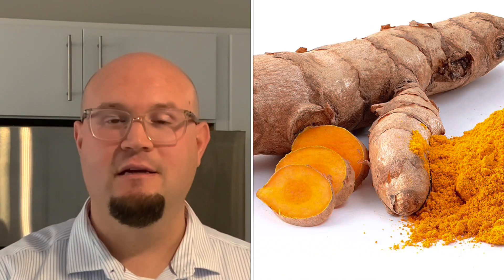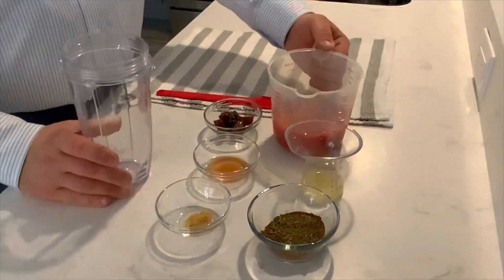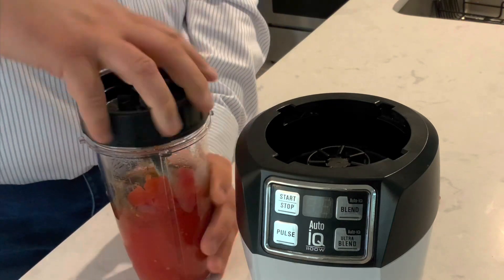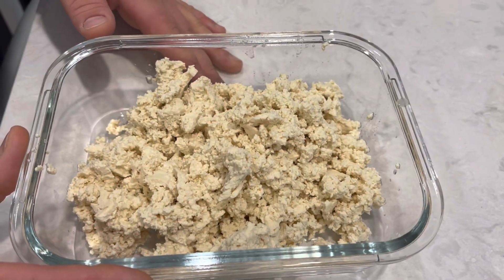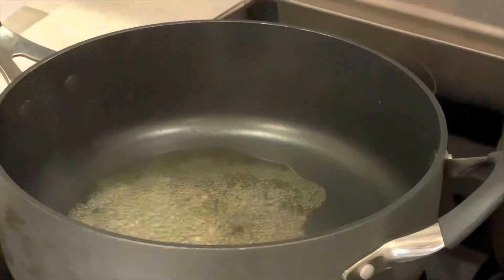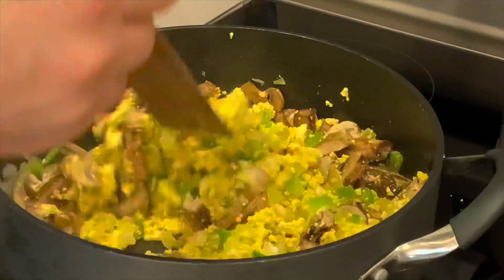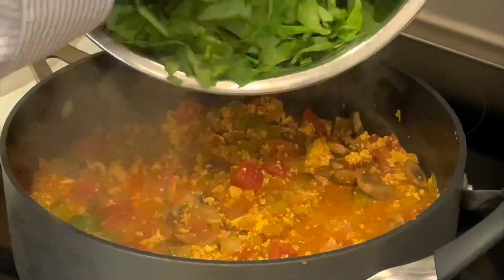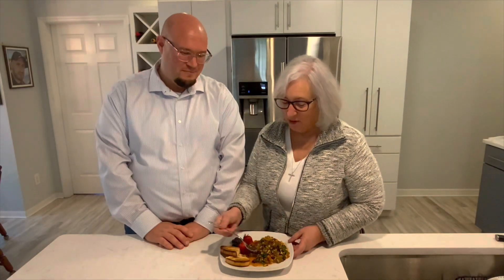Tofu Huevos Rancheros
This isn’t just a breakfast food.  You can enjoy this as a main meal!

This is a healthy recipe that’s vegan, vegetarian and gluten free.  This hearty dish can be a breakfast feast or a main meal.

Mole Sauce ingredients
One 14.5 ounce can No Salt Added diced tomatoes
1 ½ teaspoons chili powder
½ teaspoon chipotle powder
1 ½ teaspoons dried oregano
2 teaspoons ground cumin
 Black pepper to taste
2 cloves minced garlic
3 tablespoons red wine vinegar
2 chopped Medjool dates

In a high speed blender, mix all ingredients for one minute until fully blended.  Set aside to add to Huevos Ranchero later

Tofu Huevos Ranchero ingredients:
One diced onion
One pound extra firm tofu - drained
2 cloves minced garlic
8 ounces sliced mushrooms
One 15 ounce can of black beans, drained and rinsed
¼ teaspoon turmeric
3 tablespoons cooking wine
One chopped green pepper
5 ounces fresh spinach leaves

Directions:
Crumble the tofu.  Stir in turmeric to tofu, mixing thoroughly.
In a large deep fry pan, add cooking wine and heat to simmering.  Add onion and garlic and cook until onions are translucent 3-5 minutes.  Stir in green pepper and tofu. Add sliced mushrooms, cook for about 5 minutes to soften the mushrooms.
Add canned tomatoes.  Stir in  mole sauce.  Simmer covered for about 15 minutes.
Fold in spinach and cook until leaves are wilted.  Add beans and heat mixture through.

Serve as breakfast or a main entree.